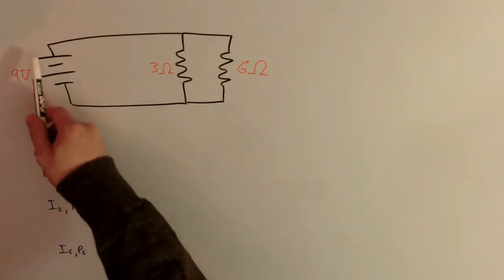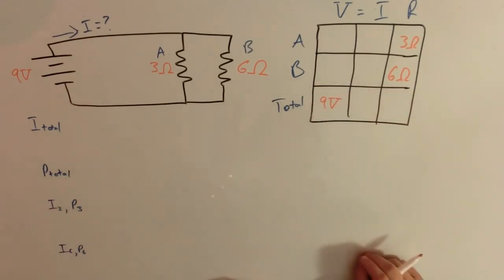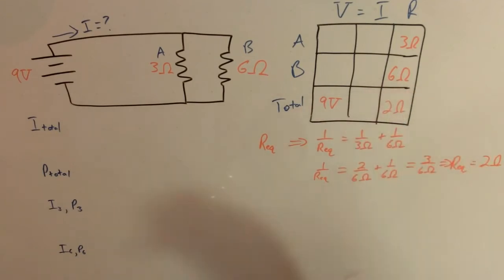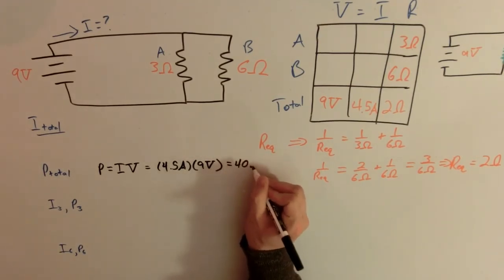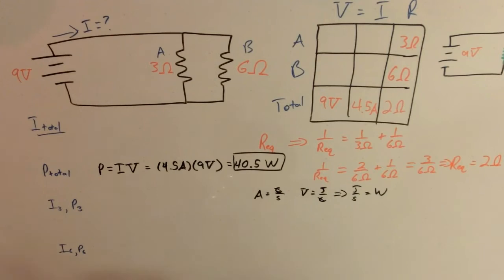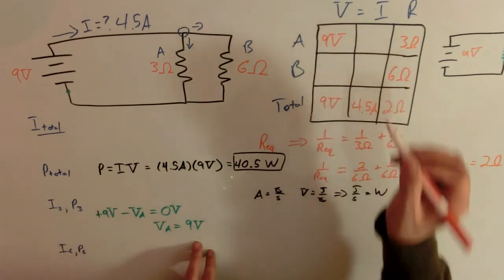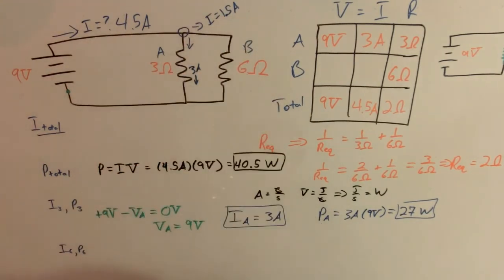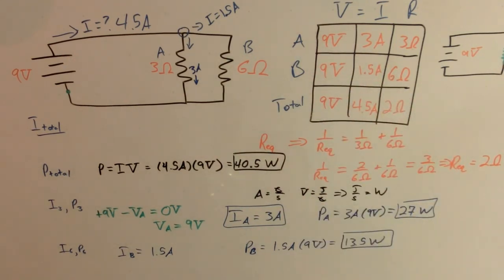001 Circuits parallel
This video shows a basic circuit with resistors in parallel.